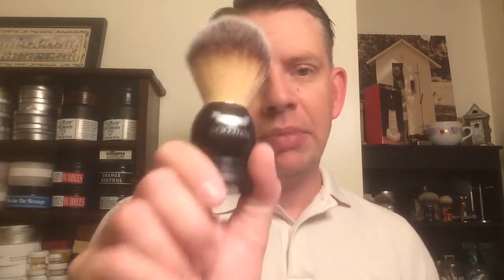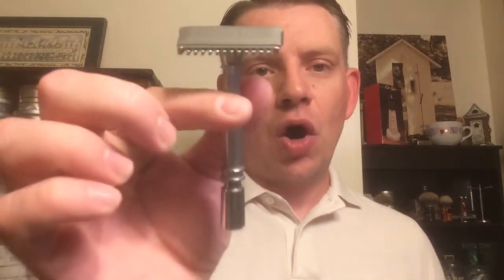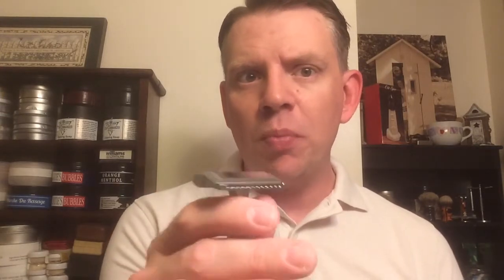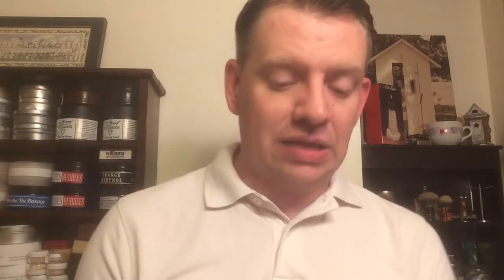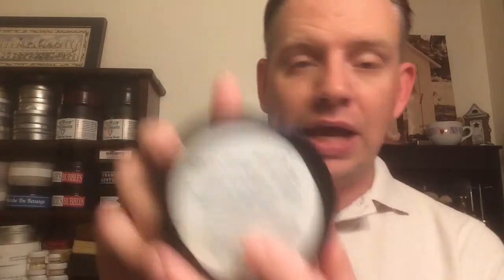A Not So Great SOTD May 13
Plisson Synthetic
Gem MM OC
Drugstore blade (1)
Mystic Water Cedar and Sage
Fine Platinum